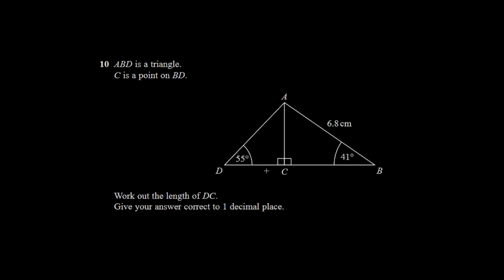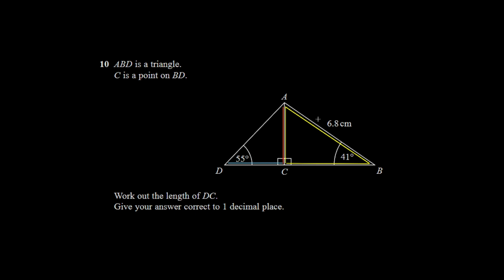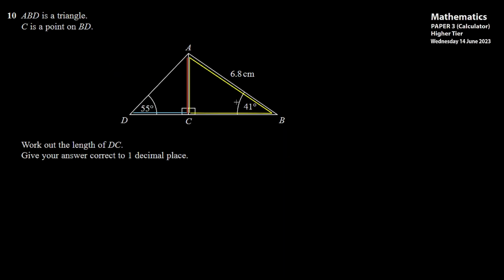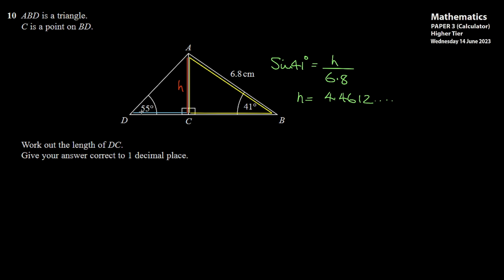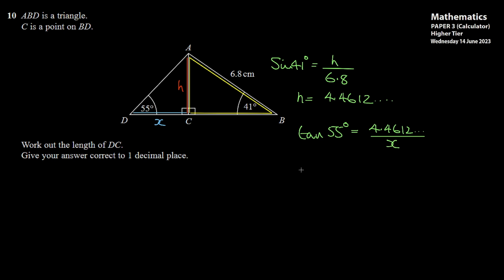P3 Q10 SOH CAH TOA Edexcel GCSE June 2023